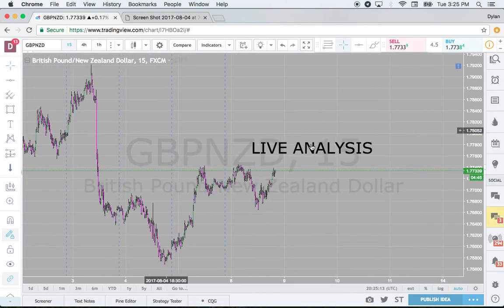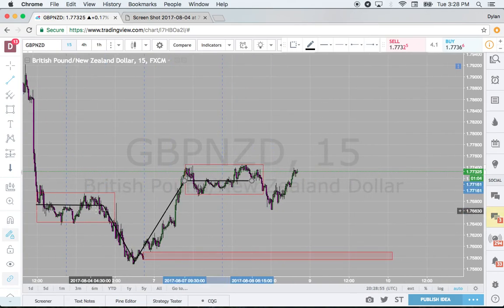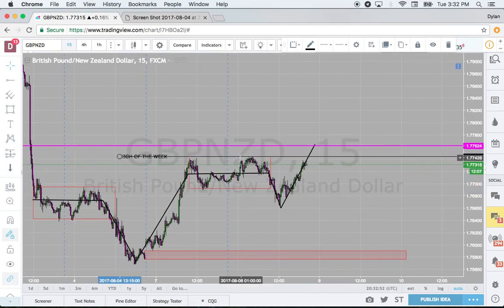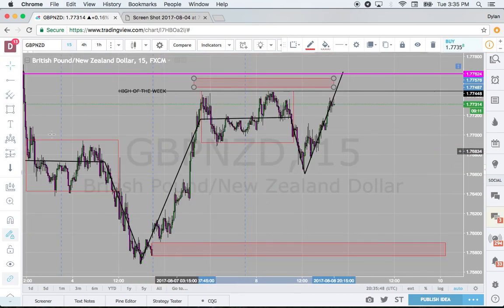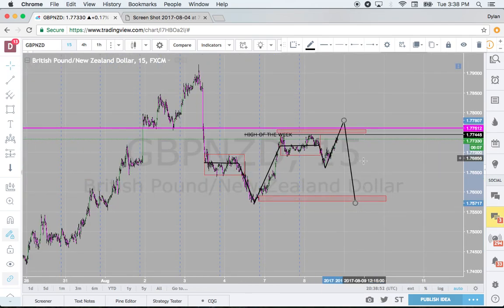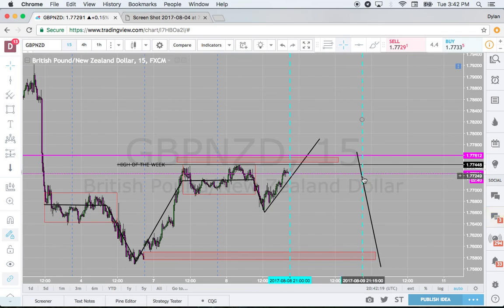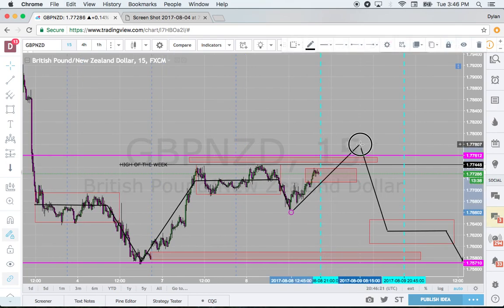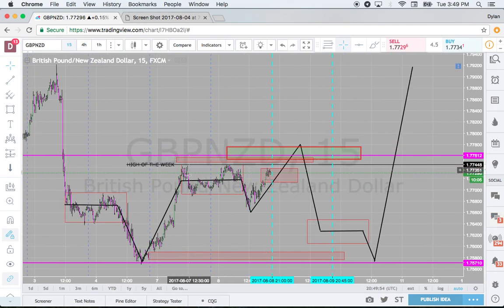Forex - Live Analysis on GBPNZD | Aug. 8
Intraday Analysis on GBPNZD. Possible 200+ Pips to collect!

For more information on our Full Education Course, check..  ForexiaPro.com

-SOCIAL MEDIA-

The purchase, sale or advice regarding a currency can only be performed by a licensed Broker/Dealer; Neither us, nor our affiliates or associates involved in the production and maintenance of this service or this site, is a registered Broker/Dealer or Investment Advisor in any State or Federally-sanctioned jurisdiction. All purchasers of services or products referenced at this site are encouraged to consult with a licensed representative of their choice regarding any particular trade or trading strategy. No representation is being made that any account will or is likely to achieve profits or losses similar to those discussed on this website. The past performance of any trading system or methodology is not necessarily indicative of future results.

You must clearly understand this: Information contained here and in the signal service is not an invitation to trade any specific investments. Trading requires risking money in pursuit of future gain. That is your decision. Do not risk any money you cannot afford to lose. This document does not take into account your own individual financial and personal circumstances. Do not act on this without advice from your investment professional who will verify what is suitable for your particular needs and circumstances. Failure to seek detailed professional, personally tailored advice prior to acting could lead you to acting contrary to your own best interests and could lead to losses of capital.

*CFTC RULE 4.41 – HYPOTHETICAL OR SIMULATED PERFORMANCE RESULTS HAVE CERTAIN LIMITATIONS. UNLIKE AN ACTUAL PERFORMANCE RECORD, SIMULATED RESULTS DO NOT REPRESENT ACTUAL TRADING. IN ADDITION, SINCE THE TRADES HAVE NOT BEEN EXECUTED, THE RESULTS MAY HAVE UNDER-OR-OVER COMPENSATED FOR THE IMPACT OF ANY OF THE CERTAIN MARKET FACTORS, SUCH AS LACK OF LIQUIDITY. SIMULATED TRADING PROGRAMS IN GENERAL ARE ALSO SUBJECT TO THE FACT THAT THEY ARE DESIGNED WITH THE BENEFIT OF HINDSIGHT. NO REPRESENTATION IS BEING MADE THAT ANY ACCOUNT WILL OR IS LIKELY TO ACHIEVE PROFIT OR LOSSES SIMILAR TO THOSE SHOWN.